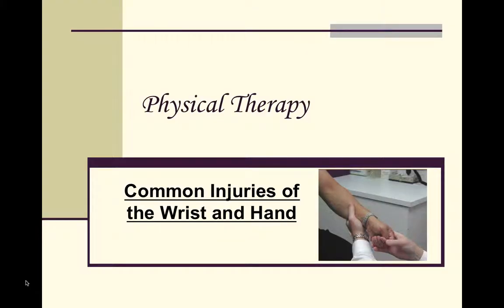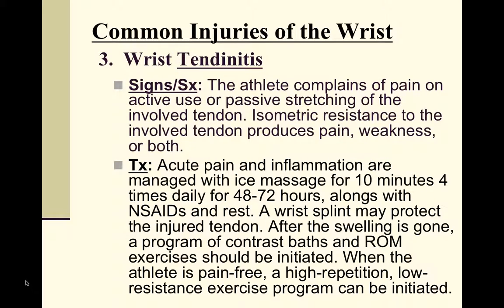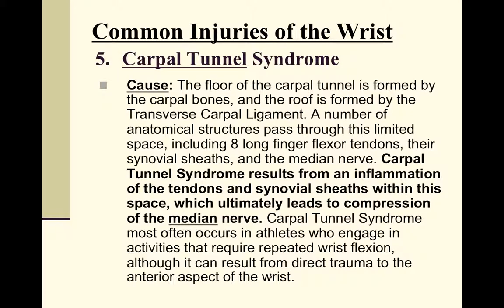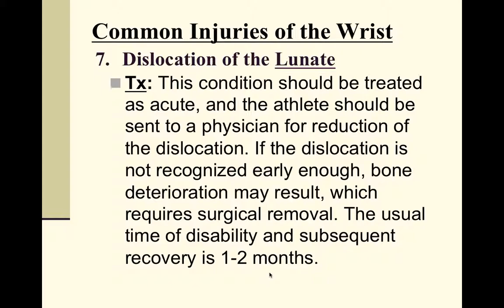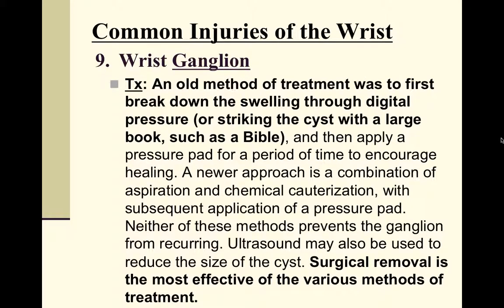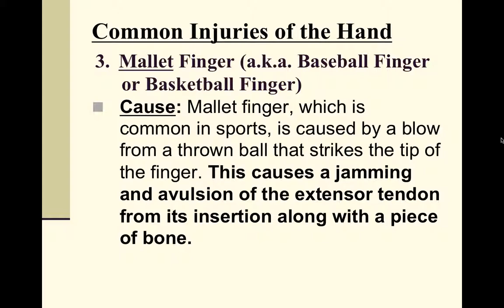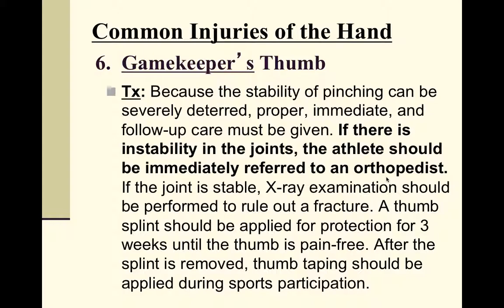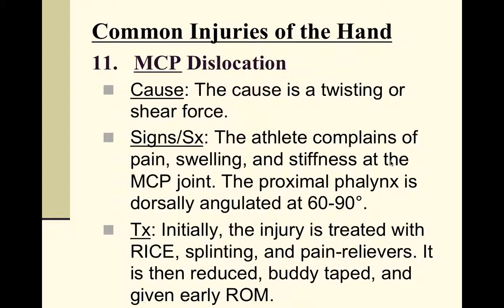Wrist and Hand Injuries Video Lecture